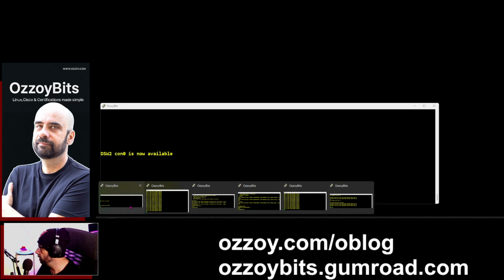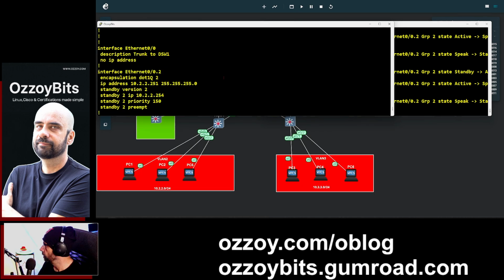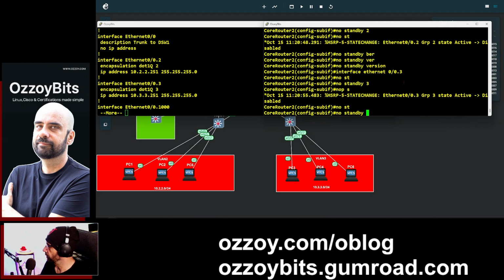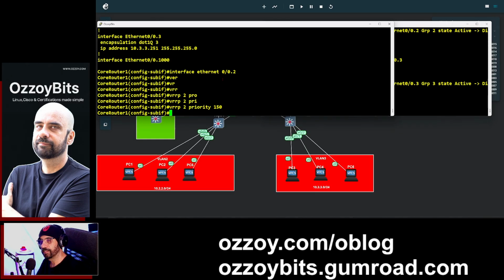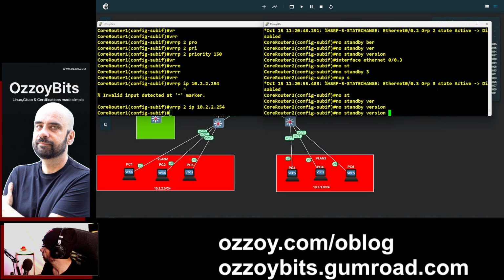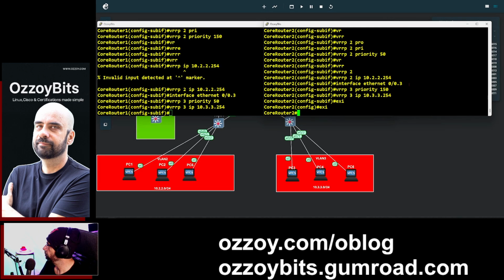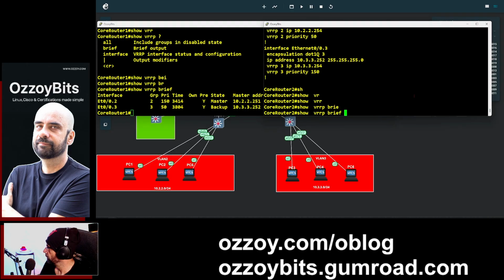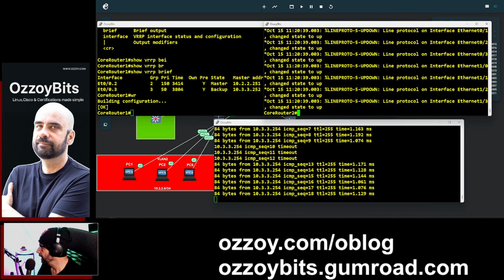CCNA 200-301: VRRP Configuration & Troubleshooting (Step-by-Step Lab)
In this CCNA 200-301 lab, you’ll learn how to configure and troubleshoot VRRP (Virtual Router Redundancy Protocol) step by step.

VRRP is a key redundancy protocol used to ensure high availability in networks, and it’s an important topic for the CCNA exam.

We’ll go through configuration, verification, and common troubleshooting scenarios so you can understand how VRRP works in real environments.

🔧 What you’ll learn:
- What VRRP is and how it works
- VRRP configuration on Cisco devices
- Verifying VRRP operation
- Troubleshooting common VRRP issues
- Understanding redundancy and failover

Perfect for CCNA students, network engineers, and anyone learning Cisco networking.

📚 Part of the Ozzoy Bits CCNA series — practical labs to help you pass and understand networking.